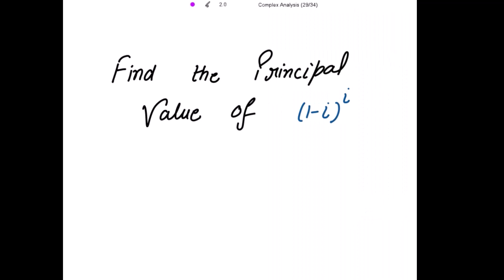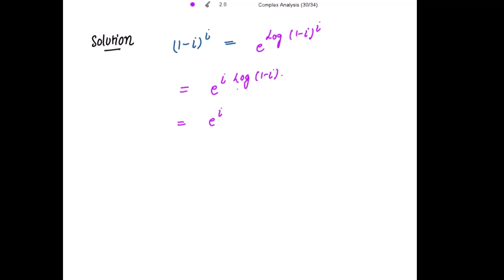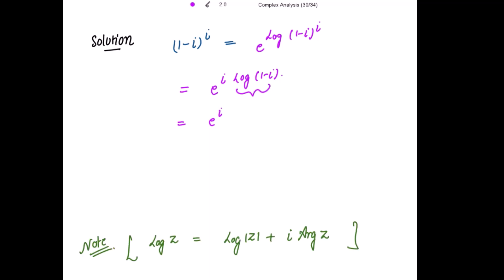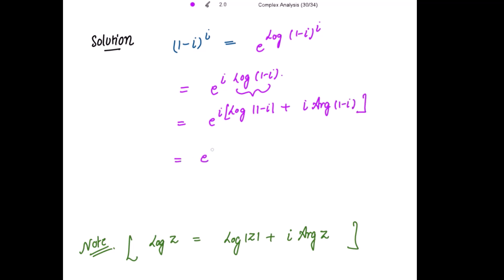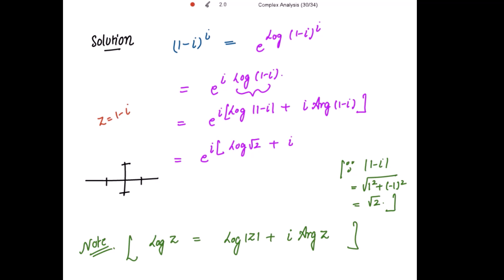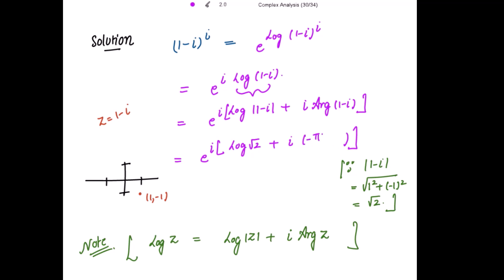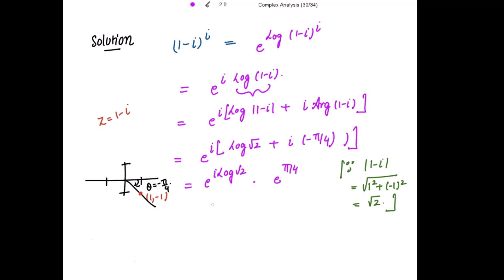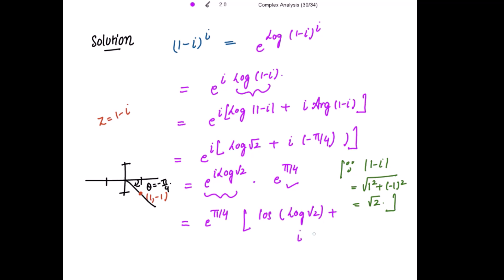Principal Value of (1-i)^i Complex Analysis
This content describes how to evaluate the principal value of a complex number.
Content : Complex Analysis
Branch : Pure Mathematics